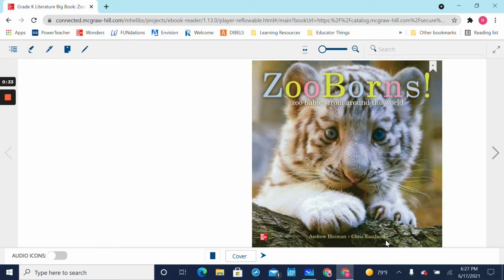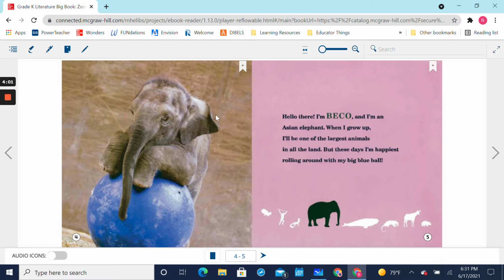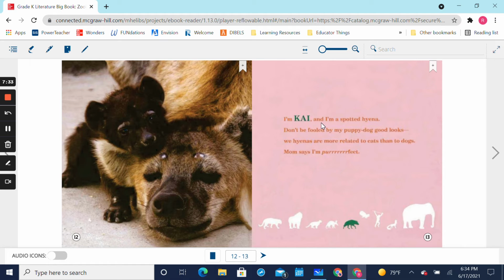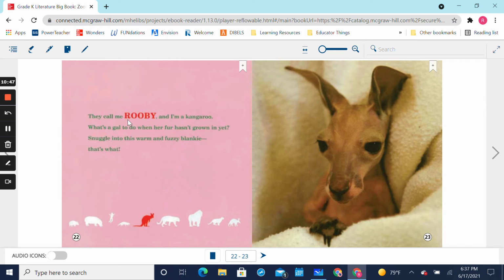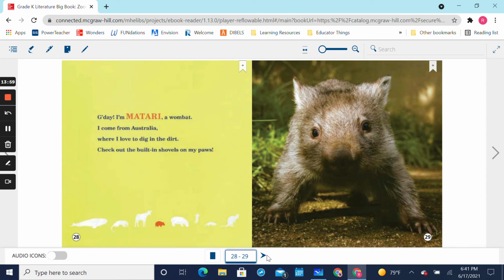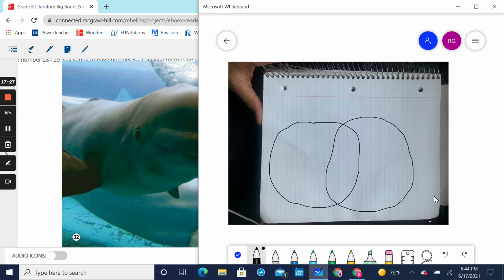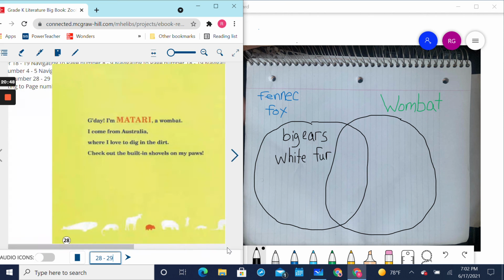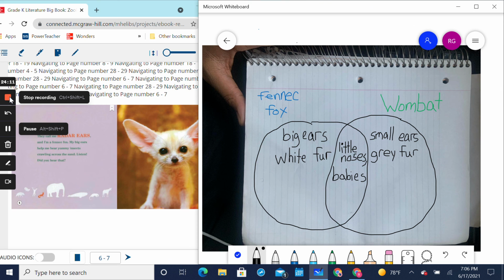K U7 W1 Literacy Skill: Connections Within Text--Compare and Contrast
Kindergarten Wonders Unit 7 Week 1
Literacy Skill
Connections Within Text: Compare and Contrast
RI.K.10 Actively engage in group reading activities with purpose and understanding.